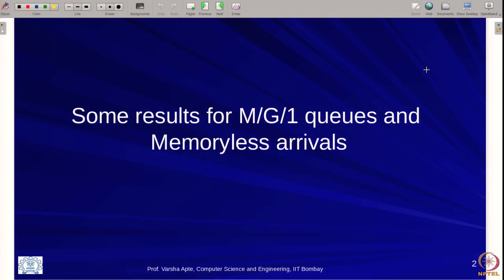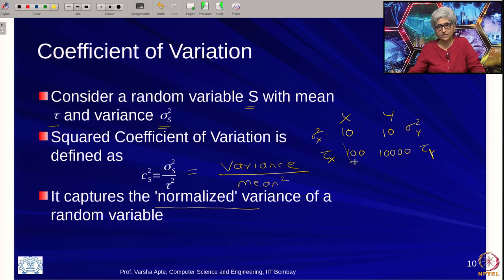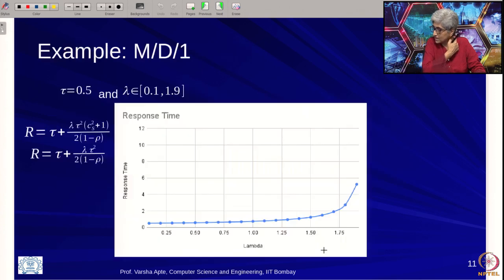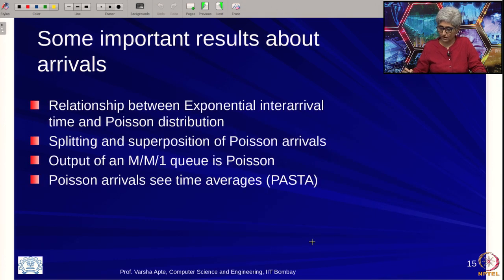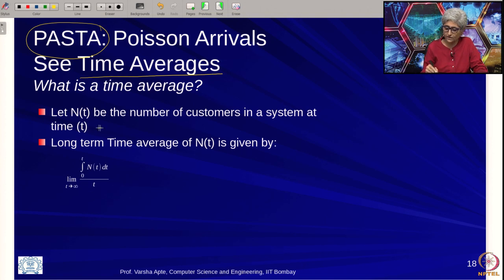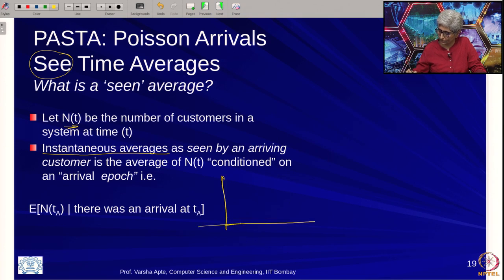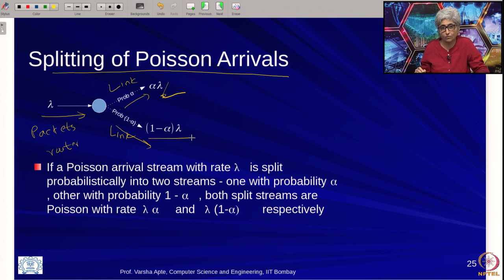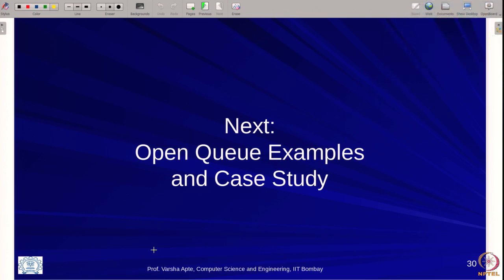Lecture 2.5: Some results for M/G/1 queue and Memoryless Arrivals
Week 2: Lecture 2.5: Some results for M/G/1 queue and Memoryless Arrivals